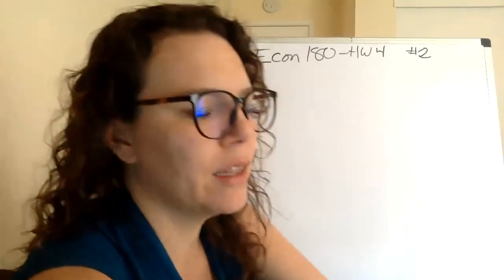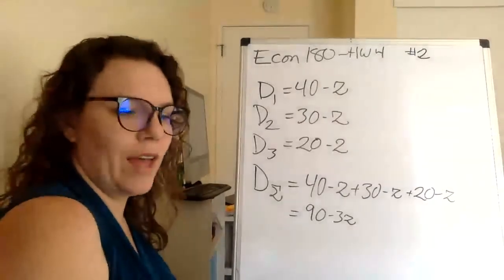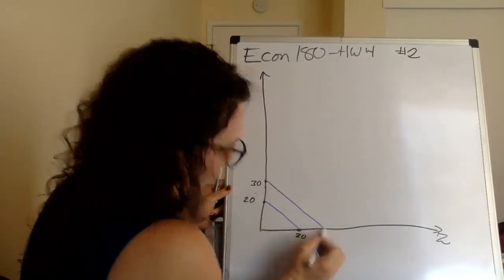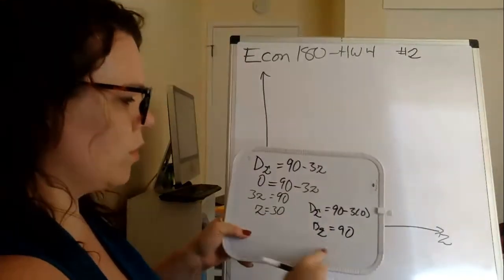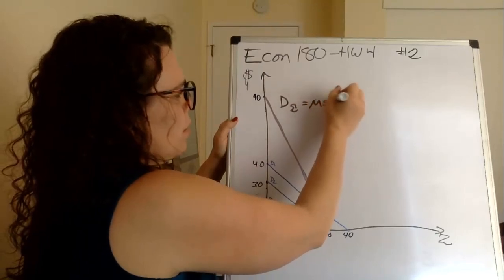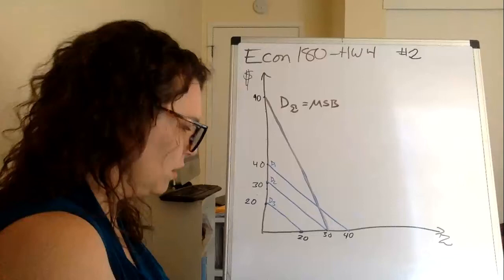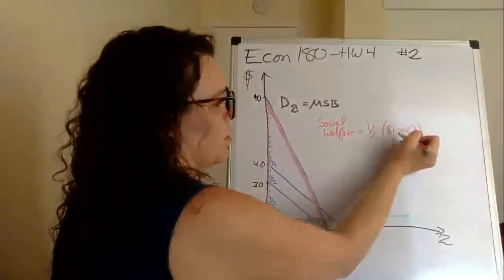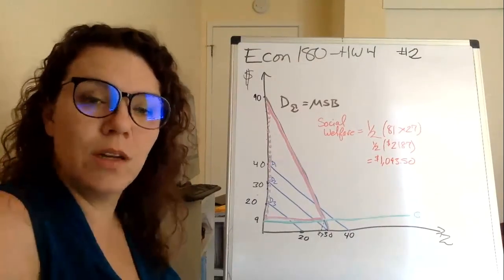Local Public Goods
This video shows how to get started with problem 8.3 in the Brueckner text. It looks at how to sum individual demand (marginal benefit) curves to get the total marginal social benefit for a community, and then determine the optimal level of public good provision.